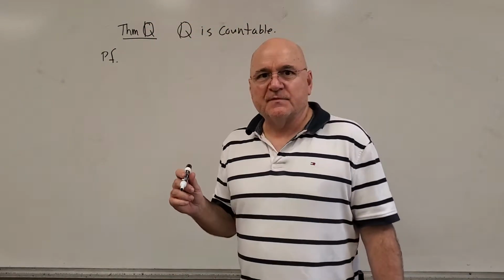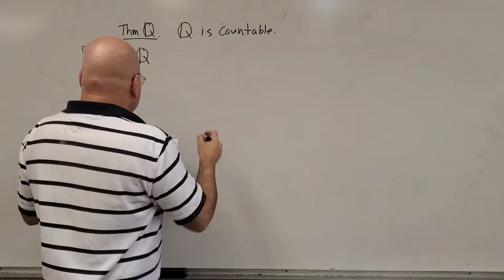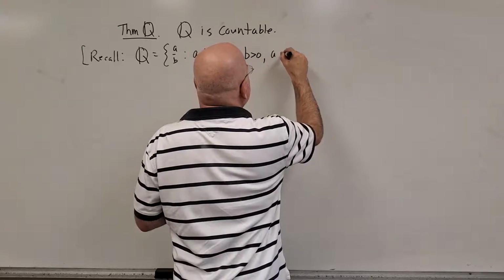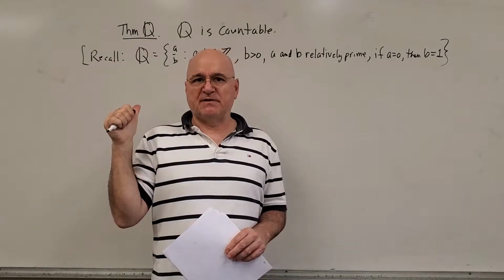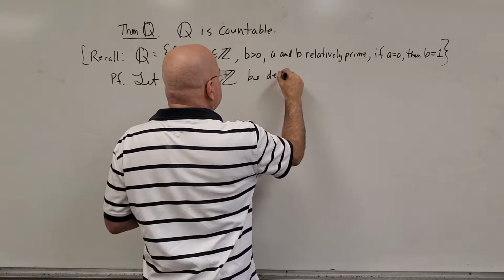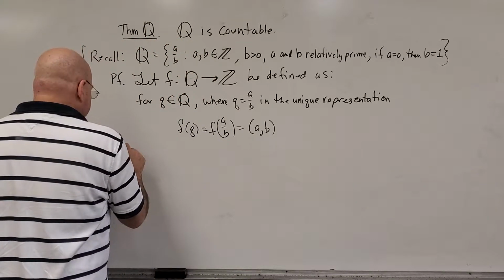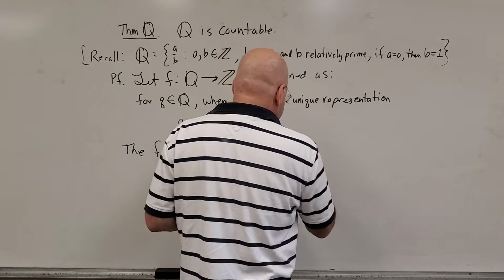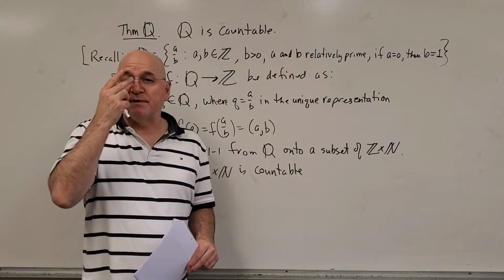Real Analysis I (lec. 0.4.F). Equivalent & Countable Sets.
We look at equivalent sets, and countable sets.